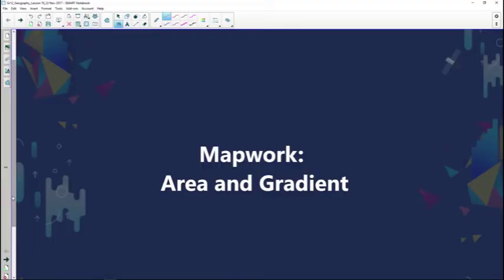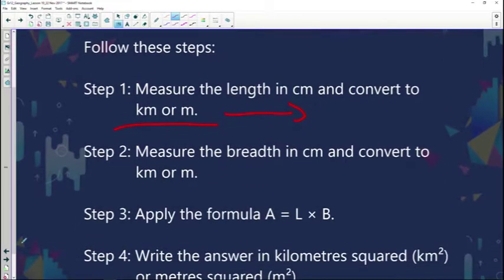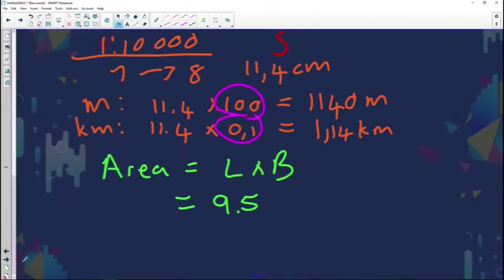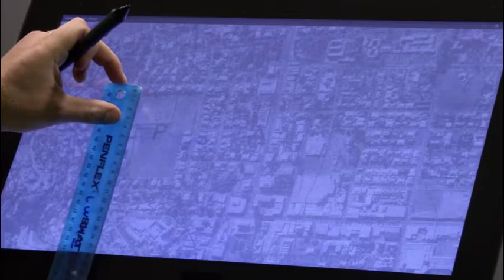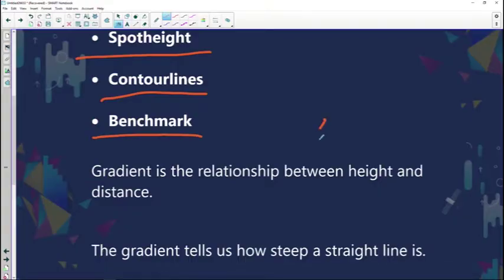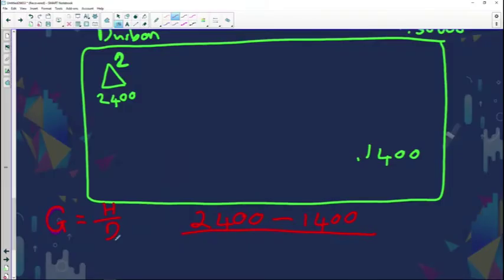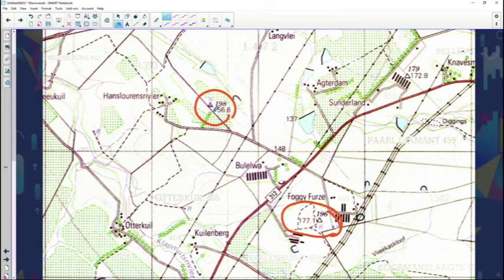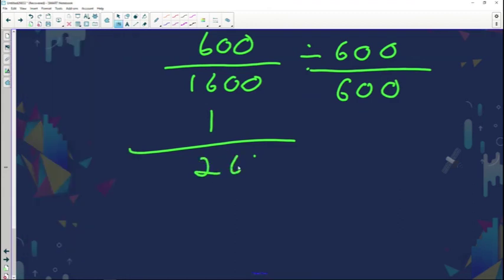1546 Gr12 Geo Mapwork Area & Gradient Full Show